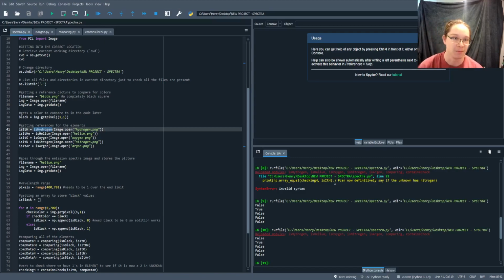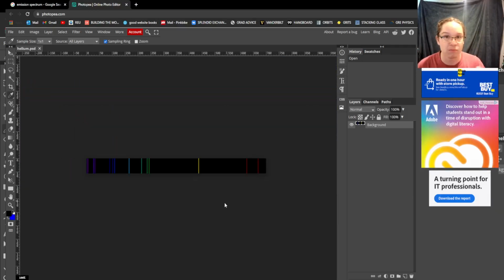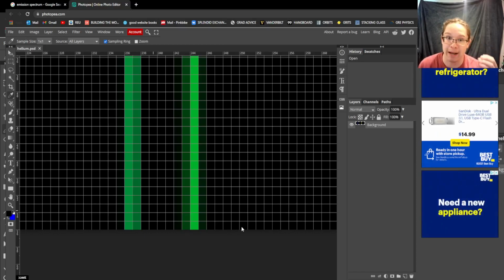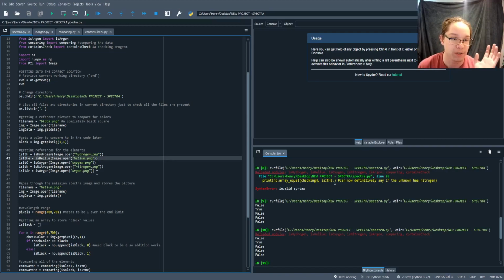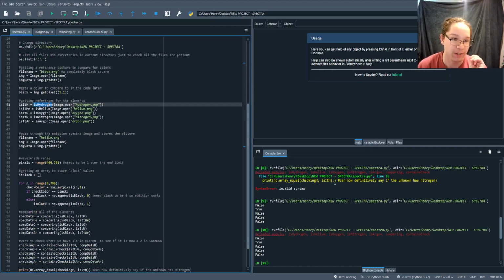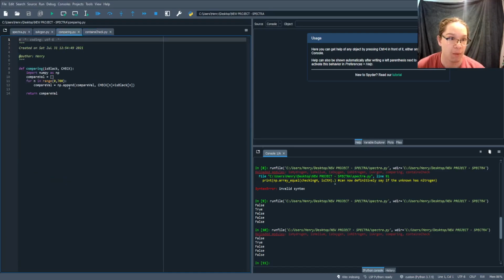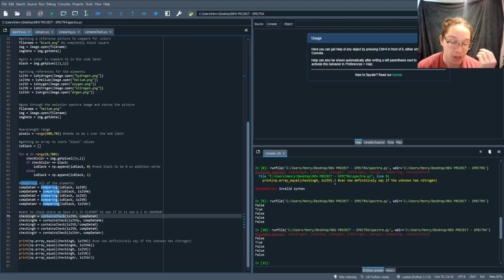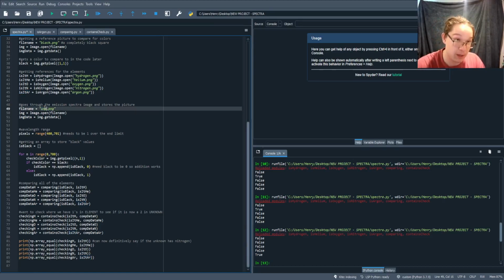Processing Emission Spectra with Python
Here is the website I used to do my photo processing
Here is a video where I go more into depth in how I check the arrays to see if they have a specific element or not